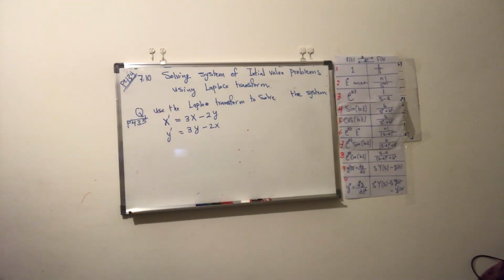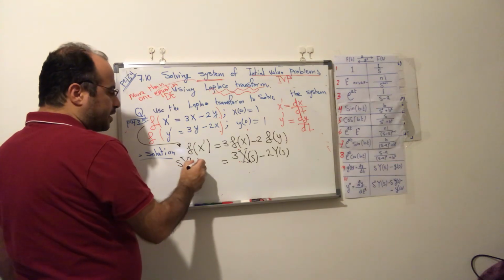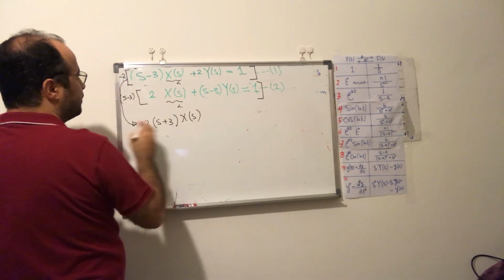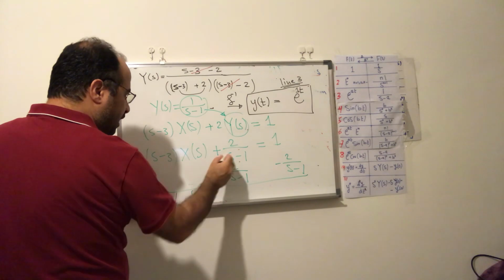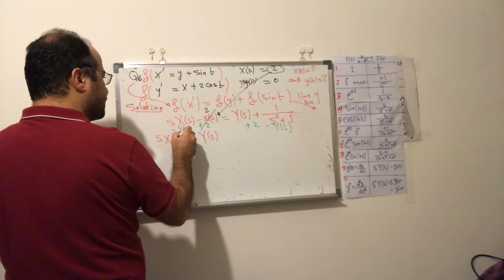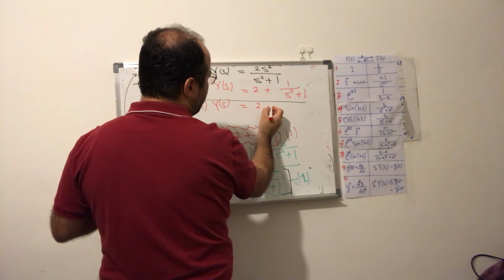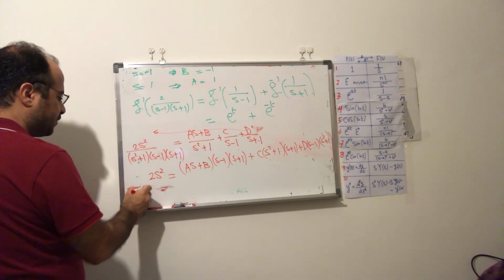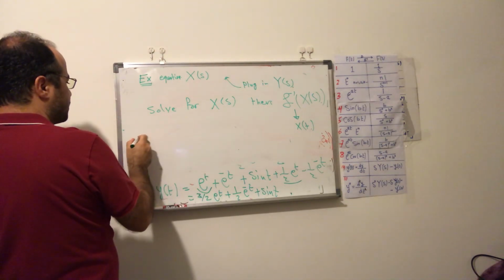Lecture 25: 7.10 Solving system of Differential equations using Laplace transform